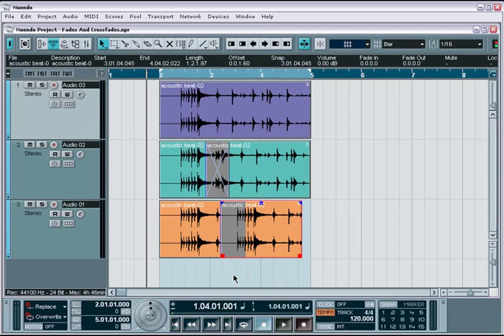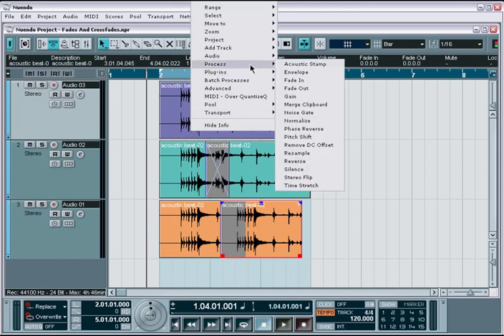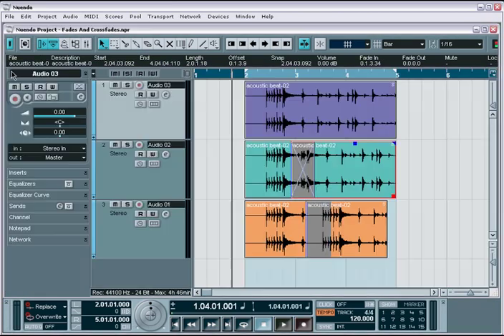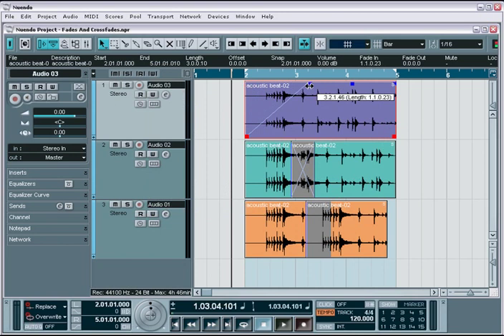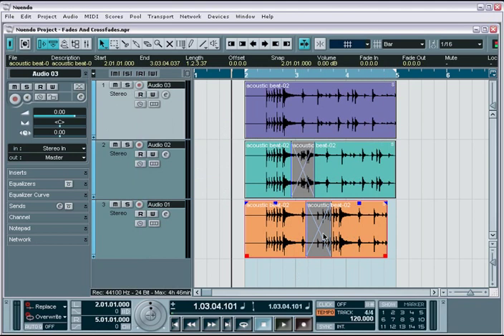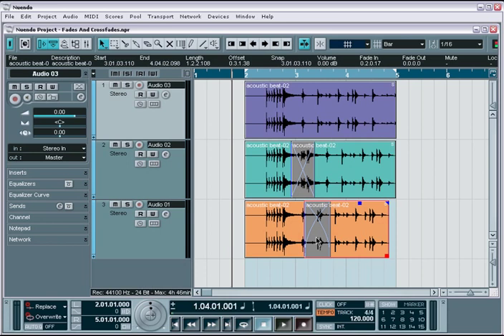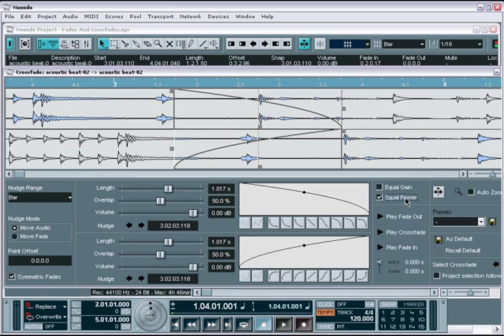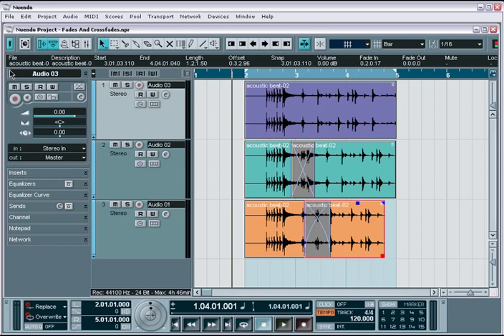Nuendo Fades Tutorial Part 22